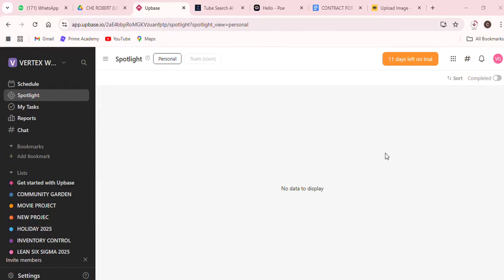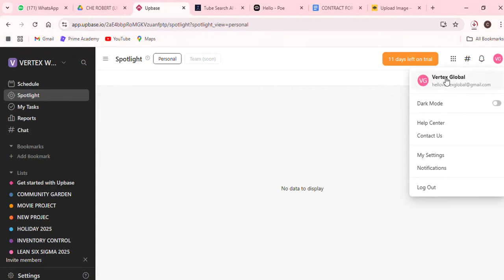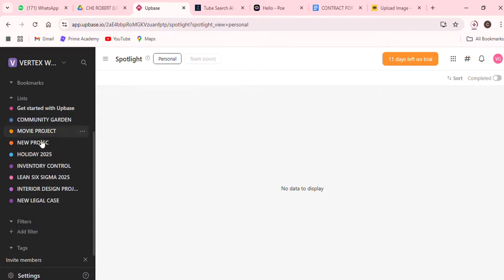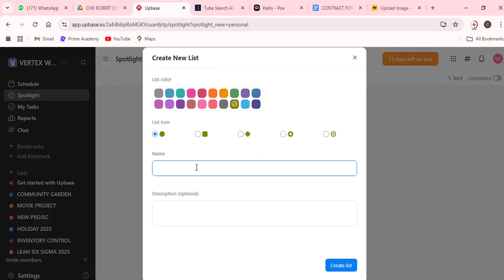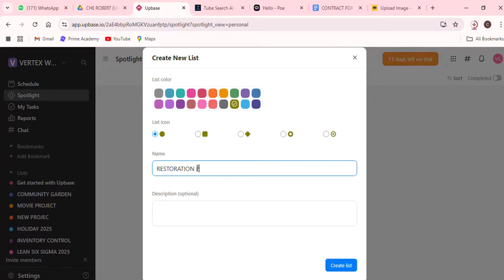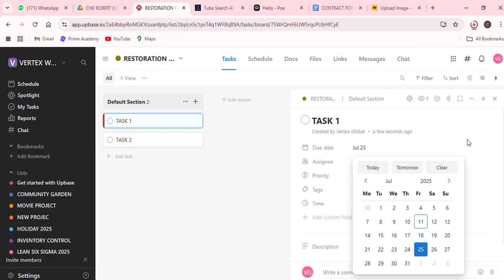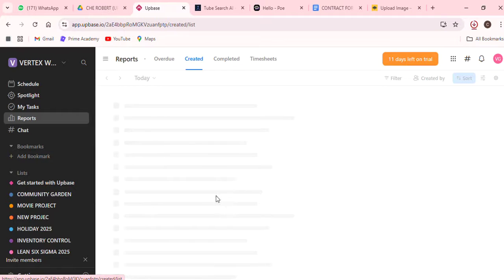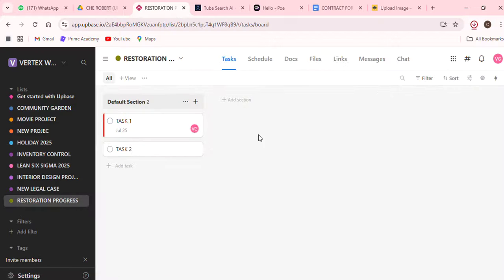How To Use UPBASE For Managing Museum Operations (Complete 2025 Guide)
Welcome to this comprehensive How To Use UPBASE For Managing Museum Operations (Complete  2025 Guide) tutorial! In this detailed guide, I'll walk you through everything you need to know about How To Use UPBASE For Managing Museum Operations (Complete  2025 Guide).

 What You'll Learn in This How To Use UPBASE For Managing Museum Operations (Complete  2025 Guide) Tutorial:
• Complete step-by-step instructions for How To Use UPBASE For Managing Museum Operations (Complete  2025 Guide)

Whether you're a complete beginner or looking to improve your skills, this How To Use UPBASE For Managing Museum Operations (Complete  2025 Guide) tutorial covers everything from basic concepts to advanced strategies. I've designed this guide to be easy to follow, practical, and immediately actionable.

 Why This How To Use UPBASE For Managing Museum Operations (Complete  2025 Guide) Tutorial is Different:

 Perfect for:
• Beginners who want to learn How To Use UPBASE For Managing Museum Operations (Complete  2025 Guide) from scratch

Don't forget to LIKE this video if it helped you learn How To Use UPBASE For Managing Museum Operations (Complete  2025 Guide) and SUBSCRIBE for more in-depth tutorials like this one!

Questions? Drop them in the comments below! I read every comment and try to respond to as many as possible.

• Share with anyone who might benefit from learning How To Use UPBASE For Managing Museum Operations (Complete  2025 Guide)